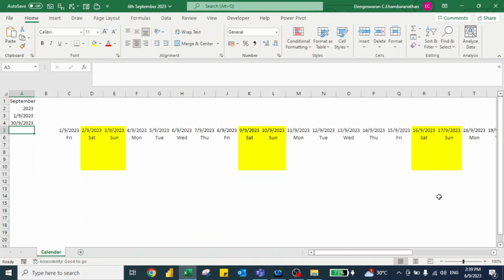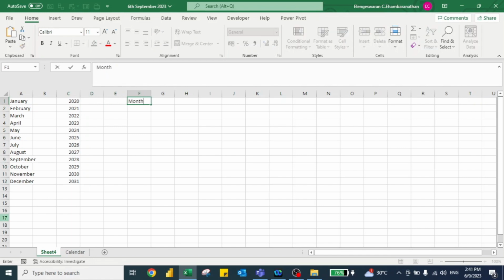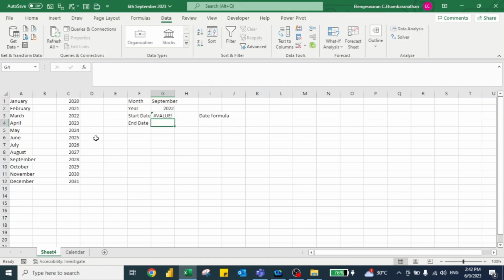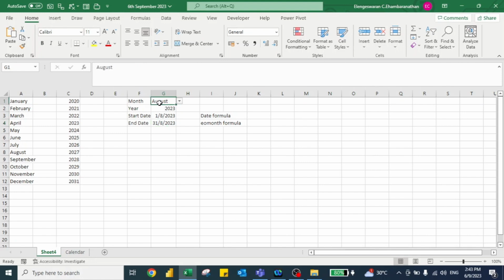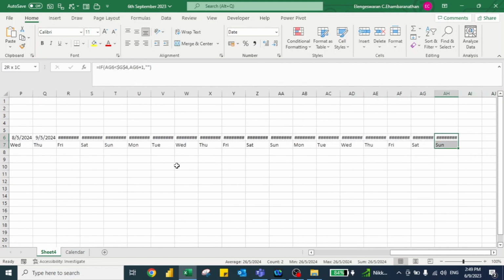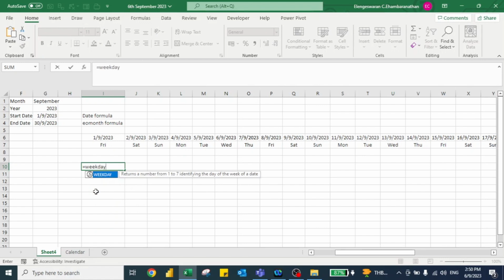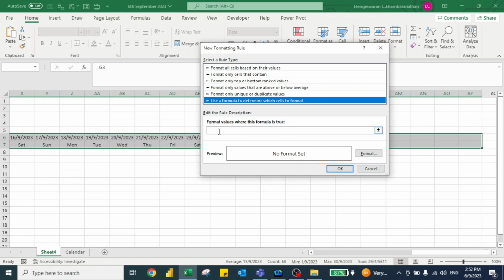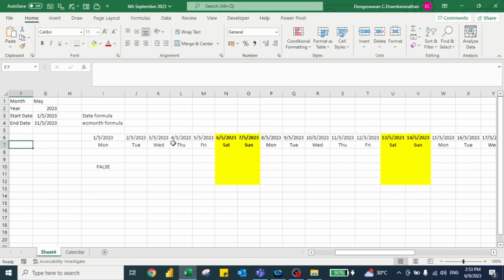Case Study 2 - Automated Calendar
In this video, you can learn how to create an automated calendar inside your Microsoft Excel

To create an automated calendar, you need to know :
1. Data Validation Drop Down List
2. Date Formula
3. EOMONTH Formula
4. IF Formula
5. TEXT Formula
6. WEEKDAY Formula
7. OR Formula
and lastly conditional formatting

Kindly refer to the video. Should you have any concern or inquiries, feel free to drop your questions in the comments section